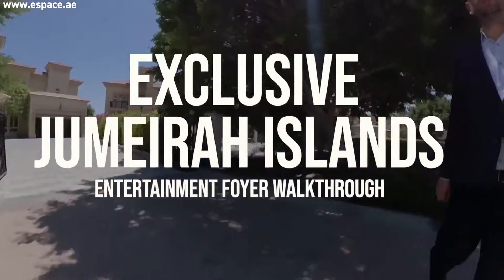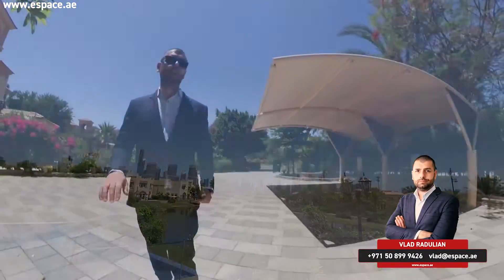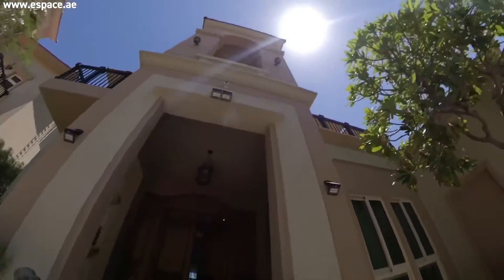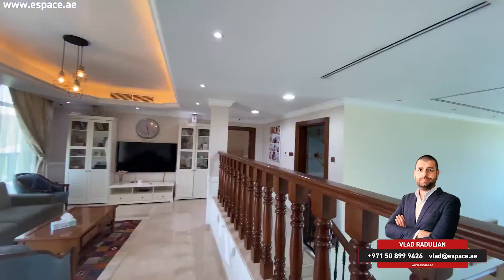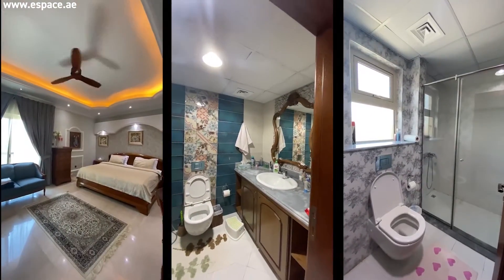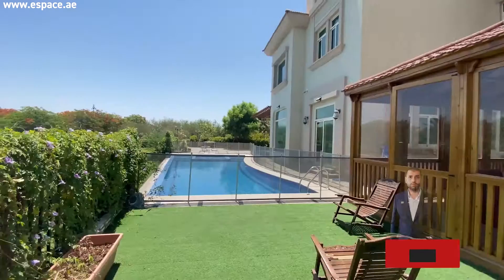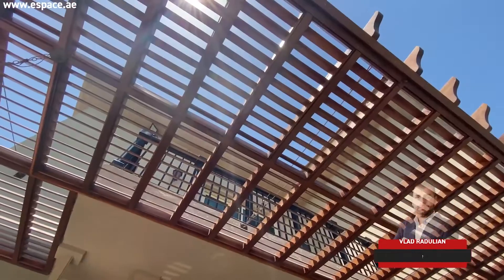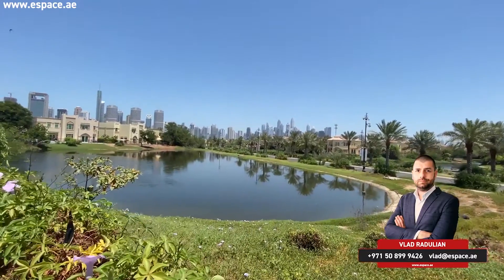EXCLUSIVE Waterfront Living - Entertainment Foyer - Jumeirah Islands Dubai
New to the market and listed exclusively with Espace Real Estate, this is a great option for anyone looking for the perfect family home. What makes it special; Only 4% of the 750 villas in Jumeirah Islands are currently available for sale (approximately). Most of them come with long term tenants and require full renovation. This is one of the very few available for immediate occupation, and it is fully upgraded and extended throughout to a very high standard. On top of that, it boasts a very rare and highly desirable Lake and Skyline view, an extended plot with a superb infinity pool, brand new landscaping and it is immaculately kept inside out.

-Entertainment Foyer - Costa del Sol
-4 Bedrooms
-Maids room
-BUA: Approximately 5500 sqft
-Plot: Approximately 10500 sqft
-Lake and skyline view
-Fully Upgraded
-Infinity Pool
-Immaculate Condition
-Owner Occupied

Finance is available on this property through Espace Real Estate.

For more information for luxury villas like these, or apartment options in most high end residential communities in Dubai, contact Espace Real Estate on the details provided below: